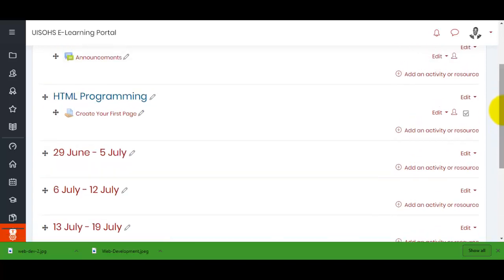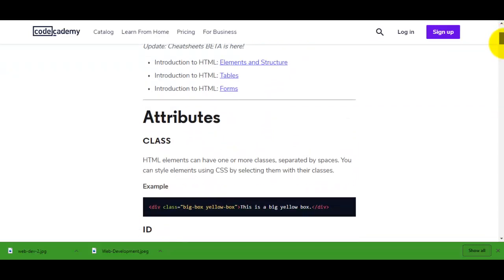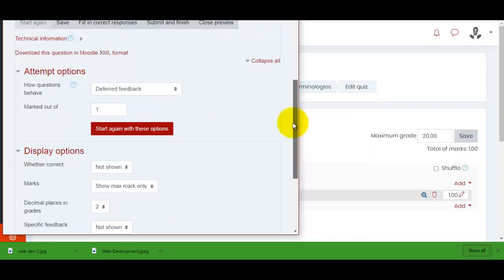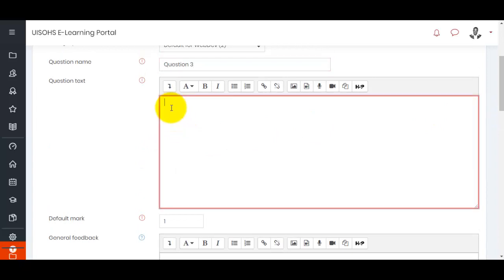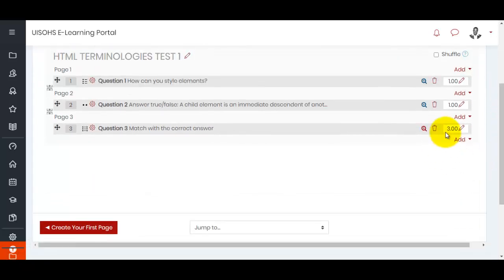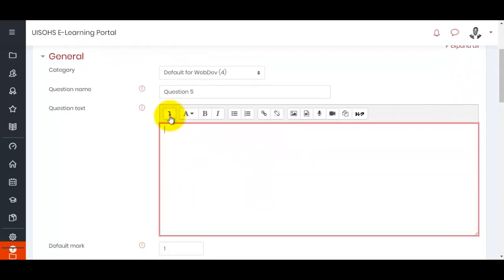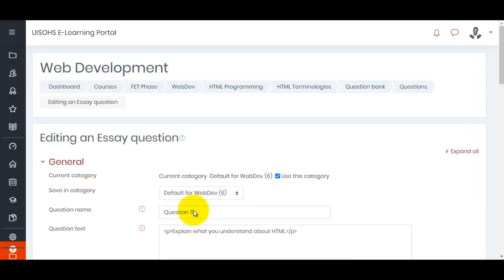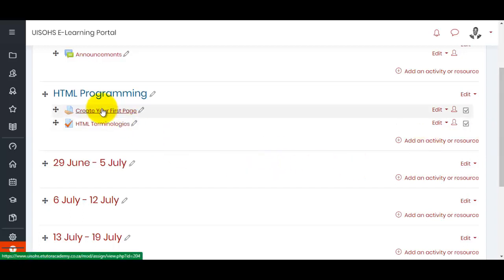Moodle 101 creating quiz